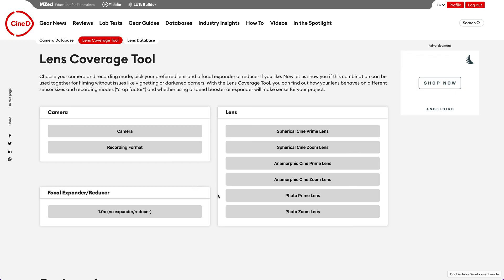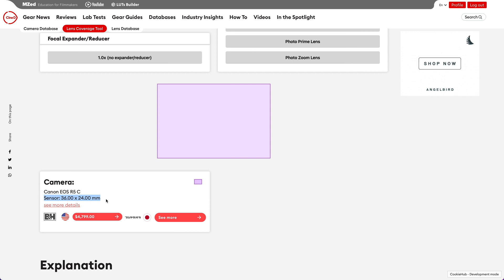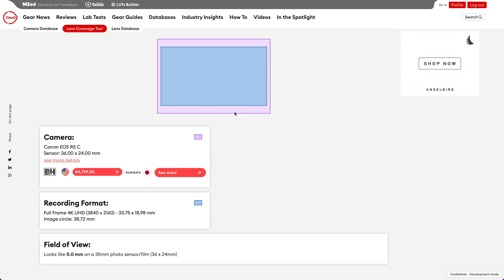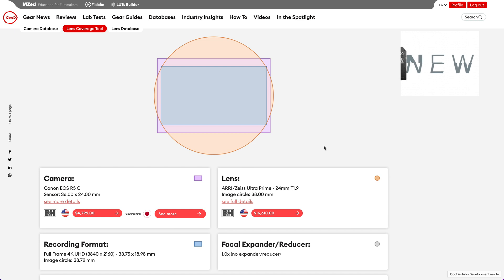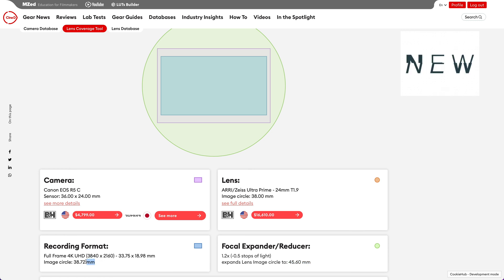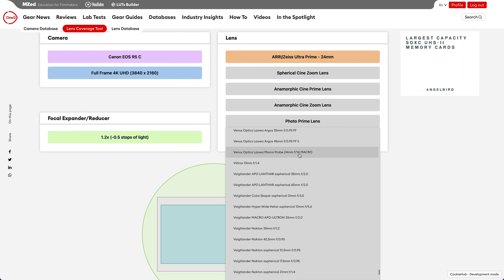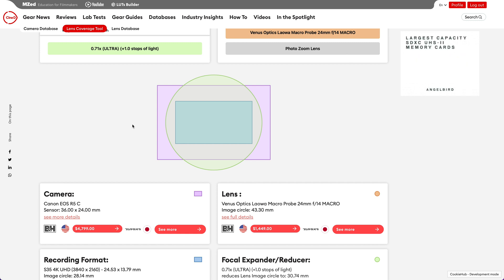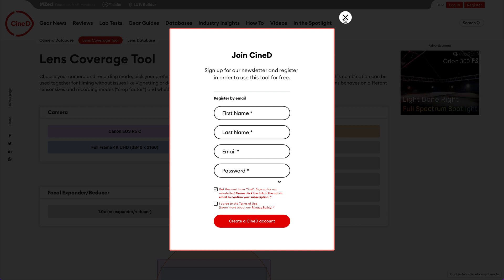Lens Coverage Tool - CineD Databases Quick Guide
Watch this video for a quick overview of the Lens Coverage Tool, which is part of our very own CineD Databases. Find out if a lens covers your camera sensor and what effect Speed Boosters or Extenders have on the image circle.